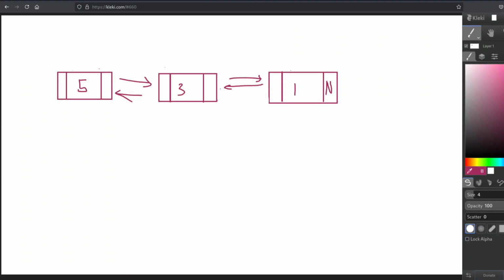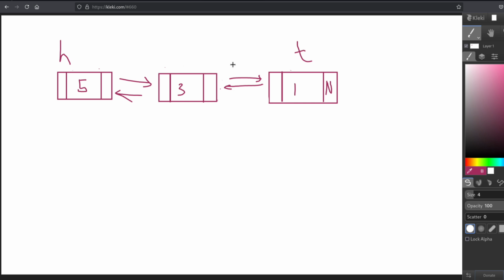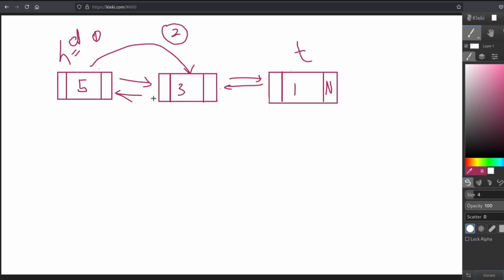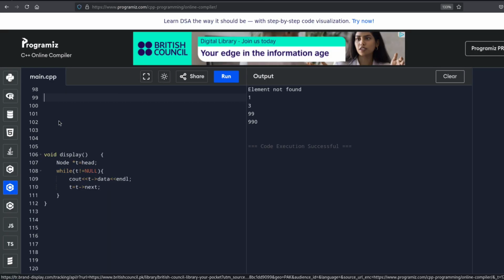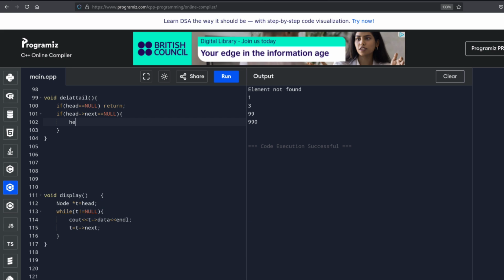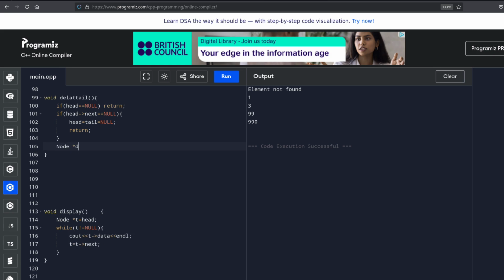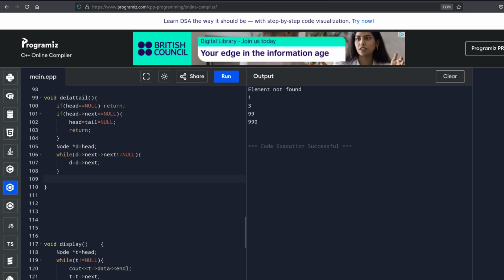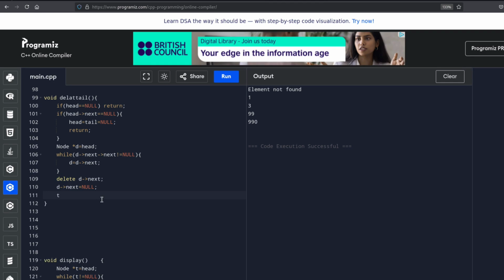Doubly Linked List Delete at Tail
Why It's So Easy
If you have a tail pointer, deleting the last node is a constant-time operation (O(1)) because you don't need to traverse the entire list to find the end. You can directly access the tail and the node before it.

The Two-Step Process
Move the tail: First, we'll reassign the tail pointer to the current tail's previous node. This makes the second-to-last node the new end of the list.

Sever the link: Next, we'll set the new tail's next pointer to null. This breaks the connection to the old tail node, effectively removing it from the list.